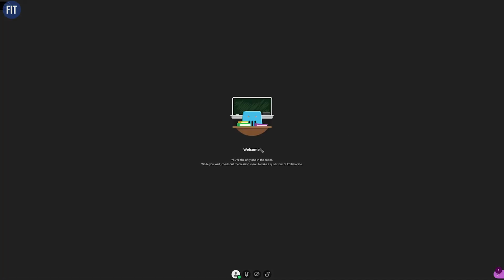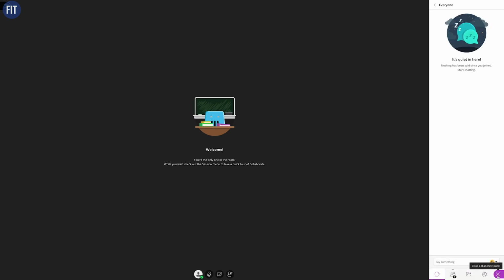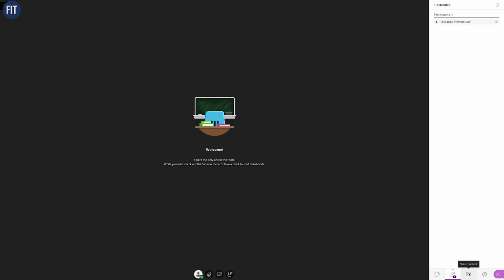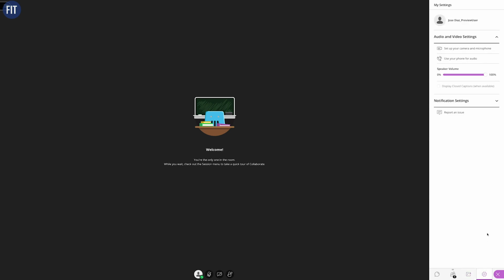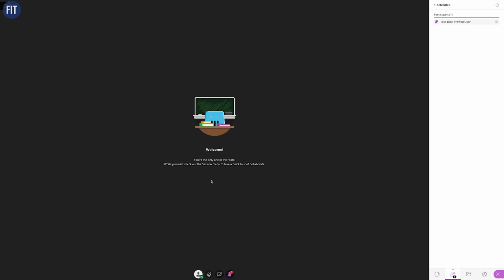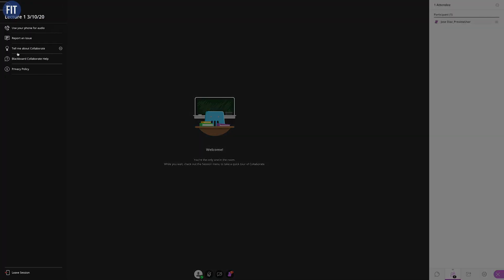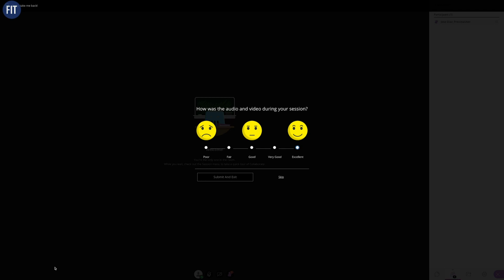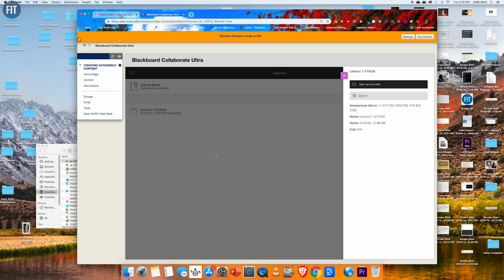Blackboard Collaborate Ultra Student Tutorial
This video tutorial will teach you how to join a live session from your Blackboard course. To access Blackboard from your computer use the following URL if you are using a smartphone than use the Blackboard Mobile app.